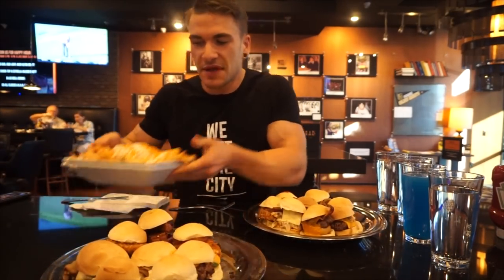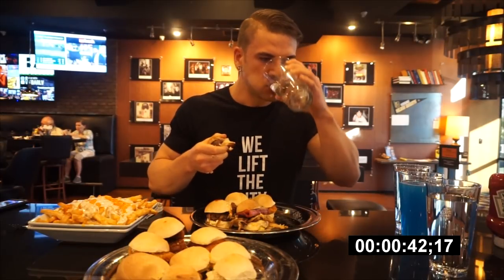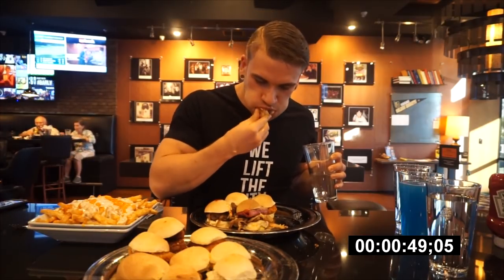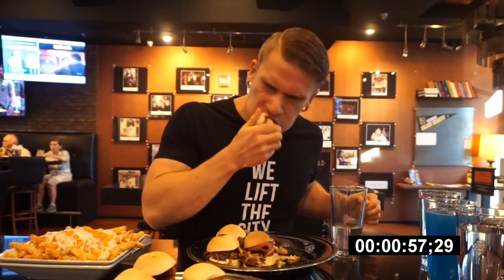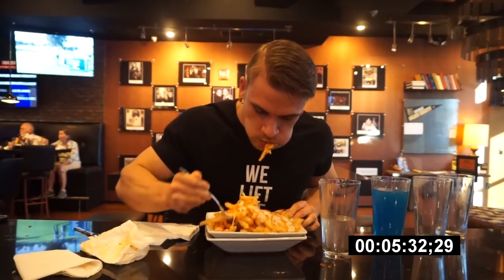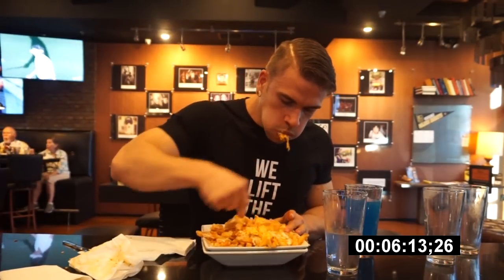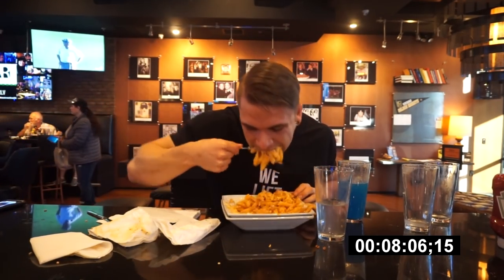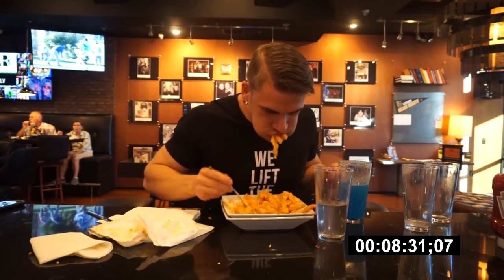FAMOUS LAS VEGAS SLIDER CHALLENGE | MAN VS FOOD FOOD CHALLENGE!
WAIT, 16 burger sliders and a couple pounds of "Loaded Fries" in 30 minutes?! IS THAT EVEN POSSIBLE?
Here is the Famous Las Vegas Gamble Slider Challenge at Born and Raised in Las Vegas Nevada.

To Order:
2.

Send me stuff to eat/review :) :
Joel Hansen